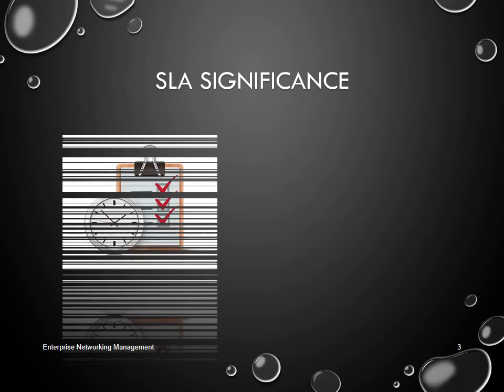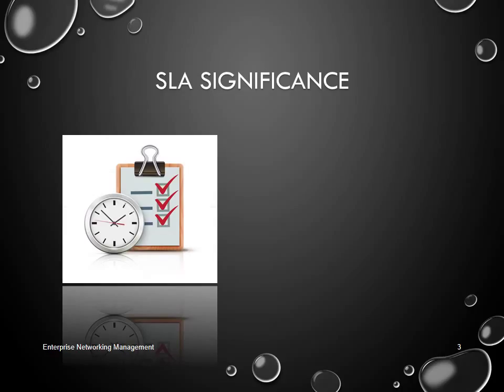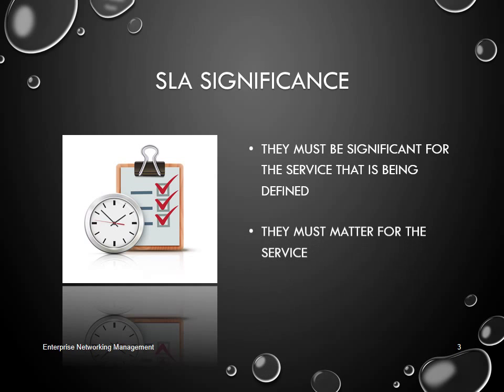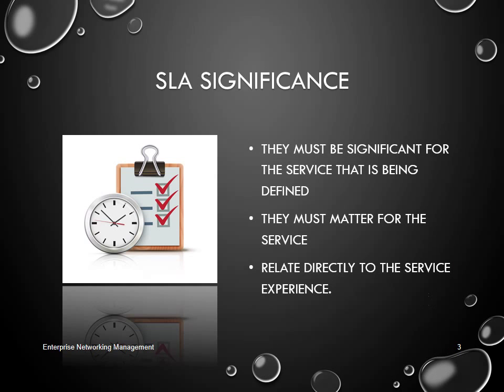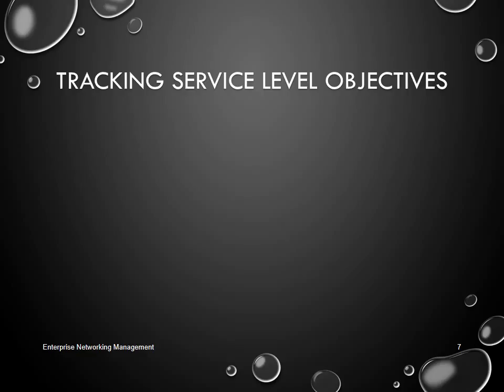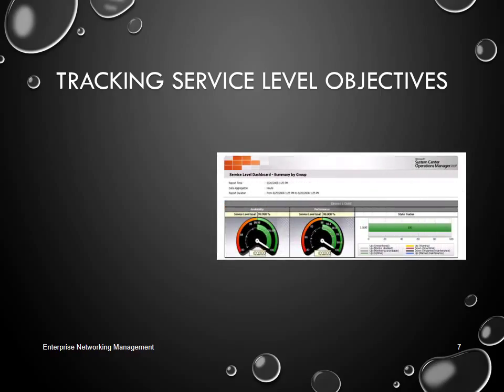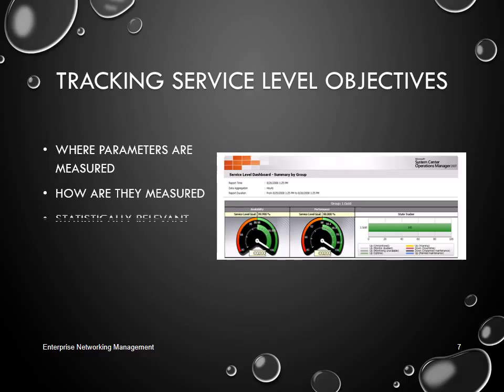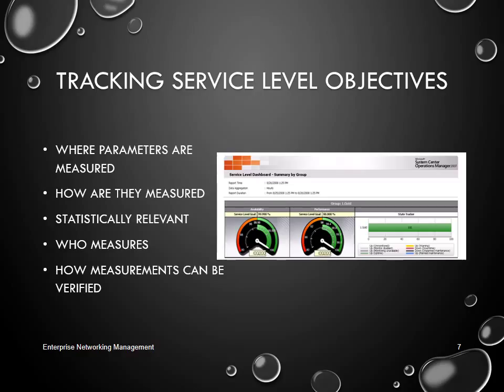Chapter 11 CNT 4704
Network Management Fundamentals - Chapter 11